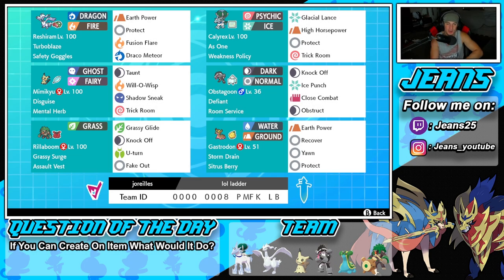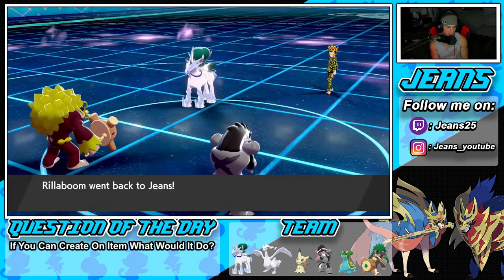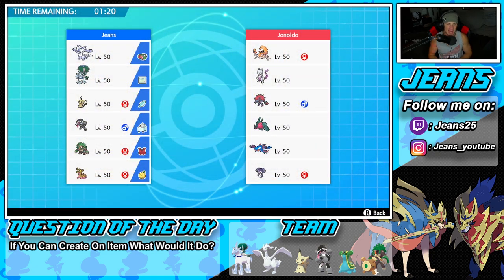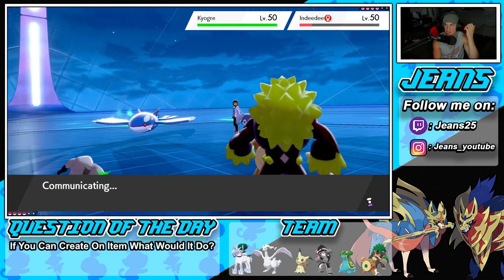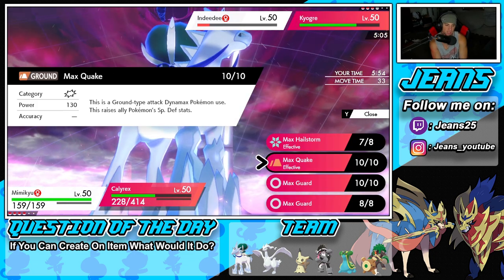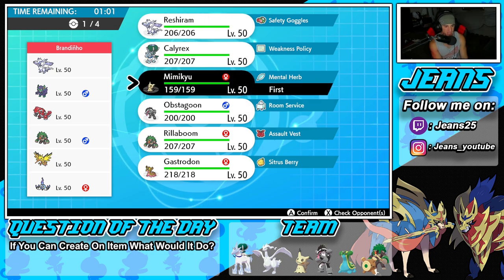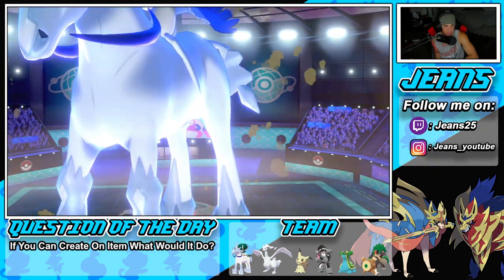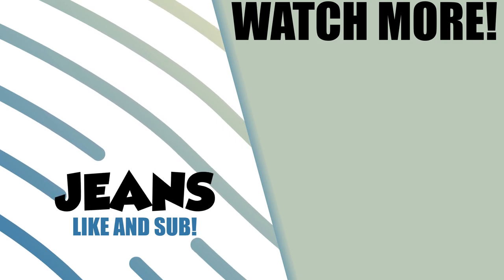Obstagoon & Calyrex Dominate Trick Room - Pokémon Sword and Shield Competitive Ranked Double Battles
Team Code: 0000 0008 PMFK LB

Obstagoon Team that we show off in Ranked Battles!

GAME INFO
Name: Pokemon Sword and Pokemon Shield
Developer: Game Freak
Publisher: The Pokemon Company, Nintendo
Platforms: Nintendo Switch
Release Date: November 14, 2019